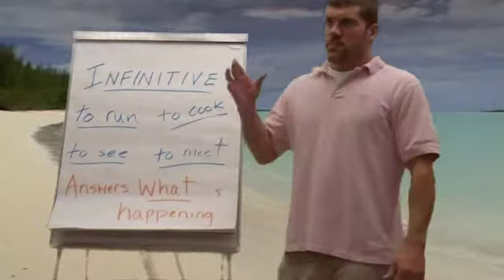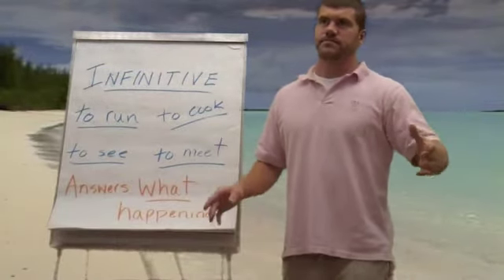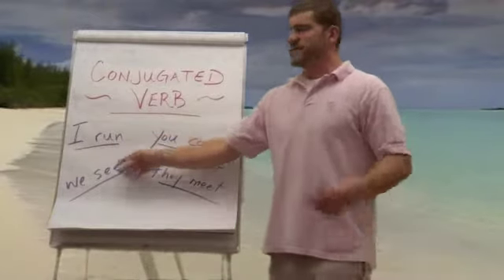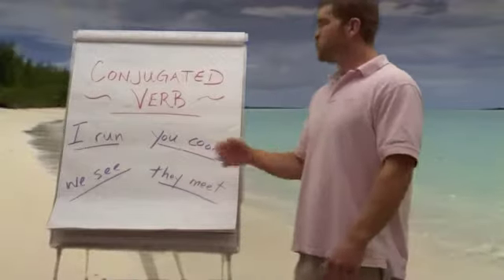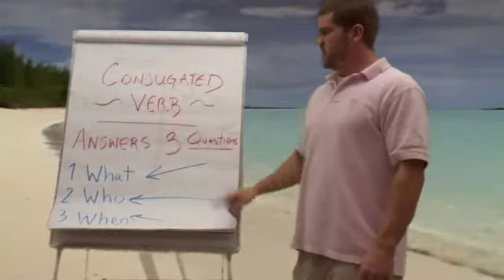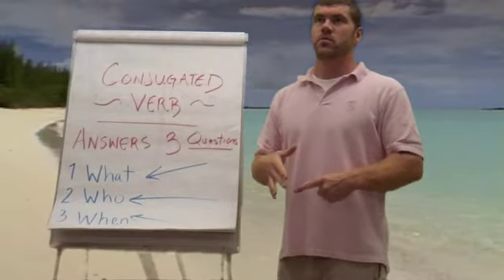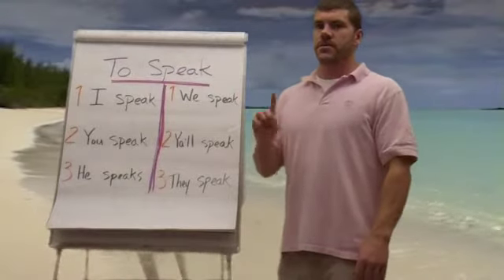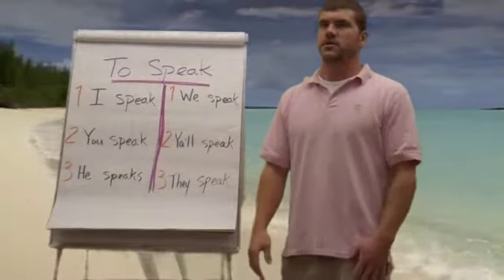Teach from the Beach - Parent Project.m4v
An explanation of infinitives and verb conjugation.